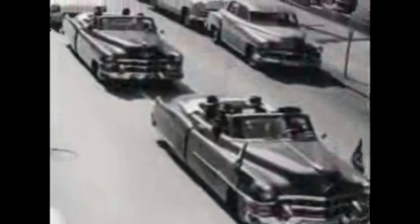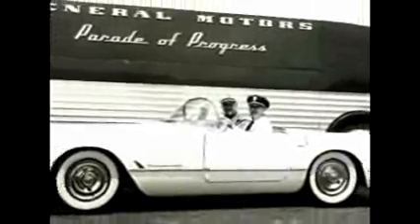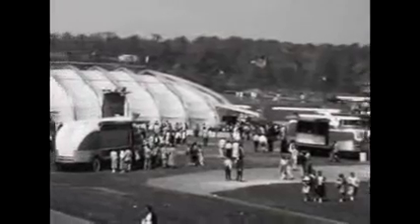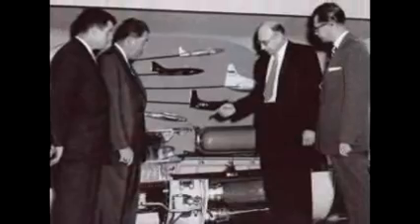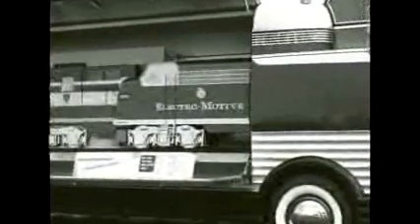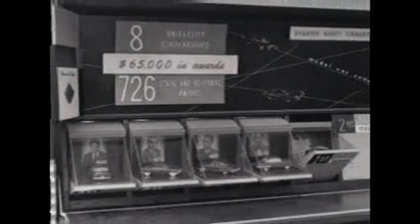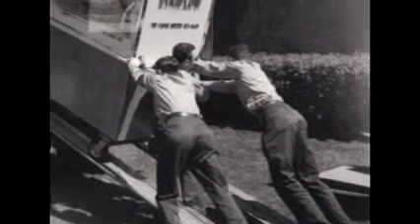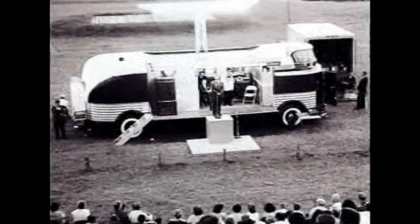1939 GM Futurliner History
Following the success of the 1936 Parade of Progress, General Motors commissioned 12 "Futurliners" to be built by GMC in 1939. These imposing 33-foot long, 11-foot high, 33,000 pound "streamliners" demanded attention in each town they visited, including San Bernadino, California, seen here.